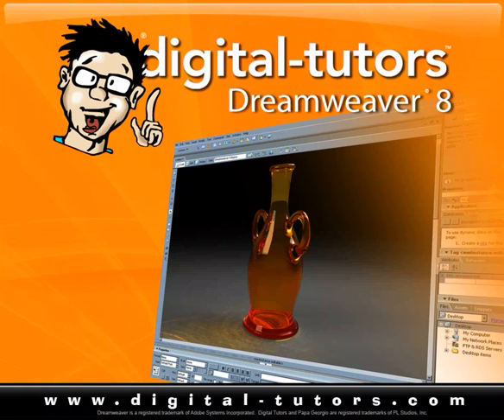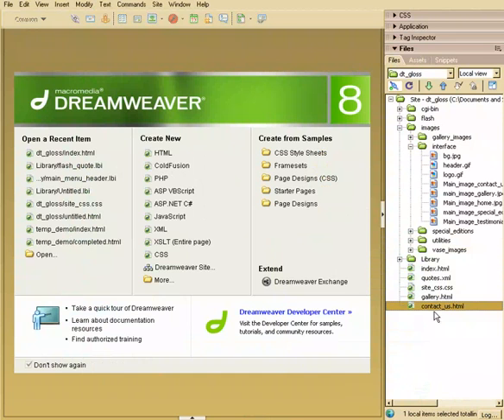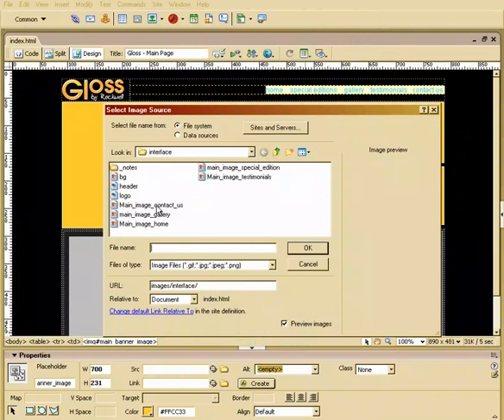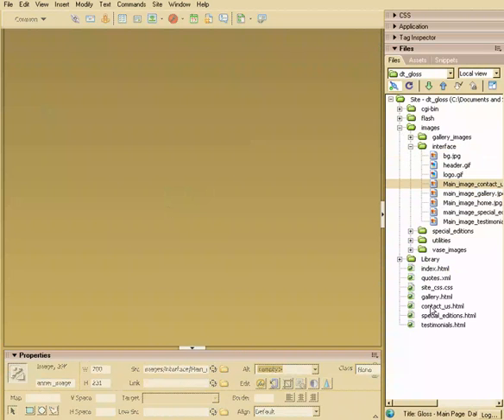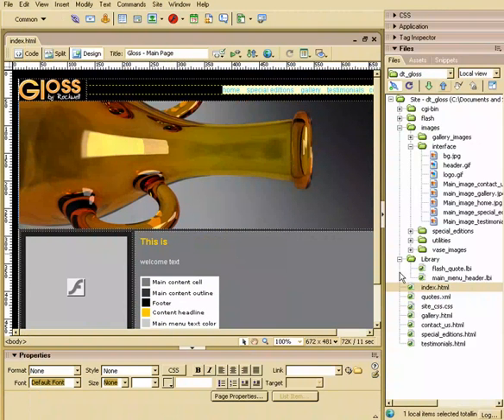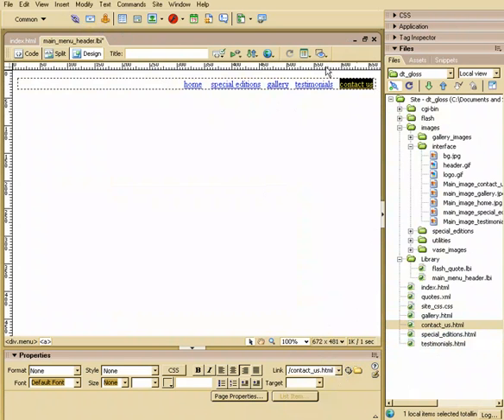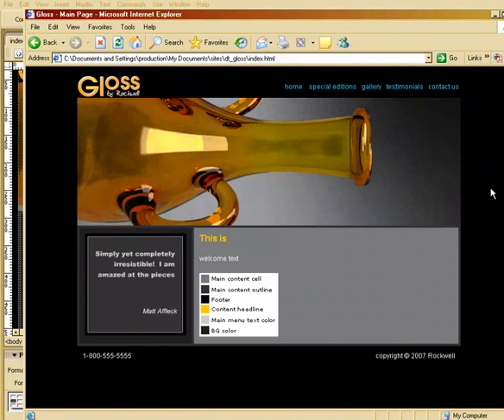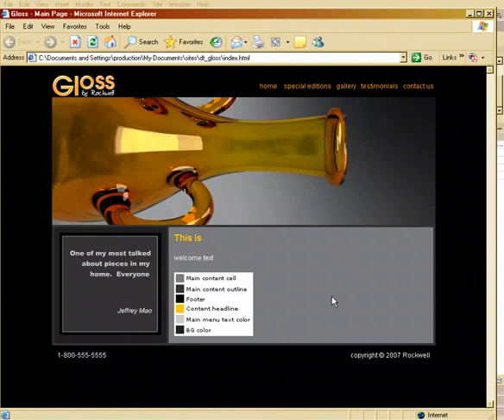Learn Dreamweaver Video Courses and Tutorials Lesson 14